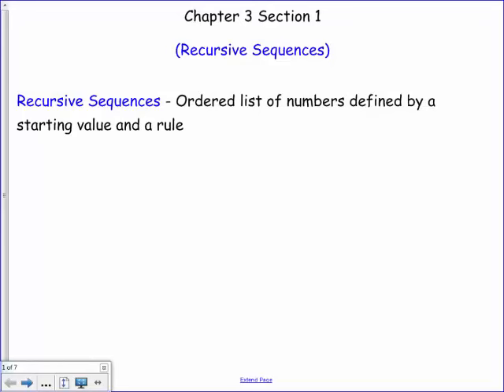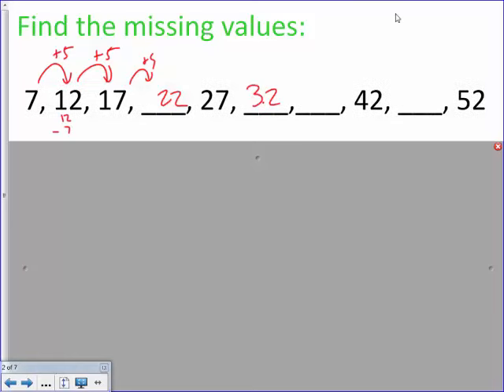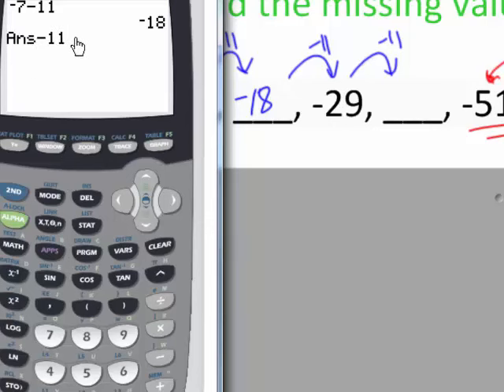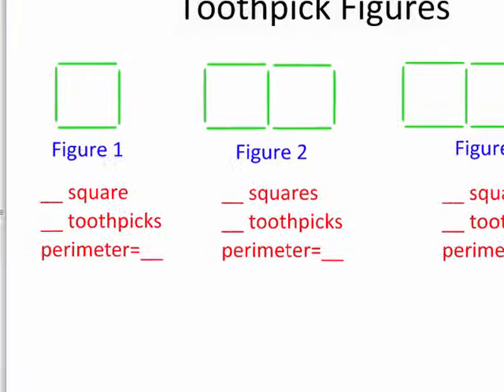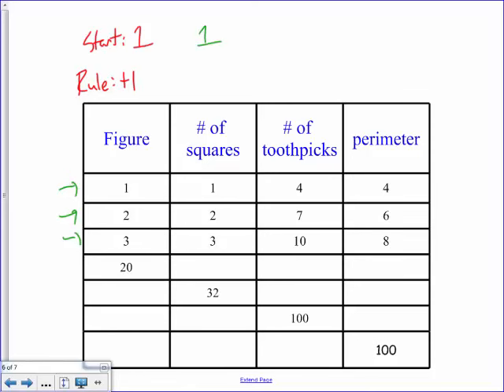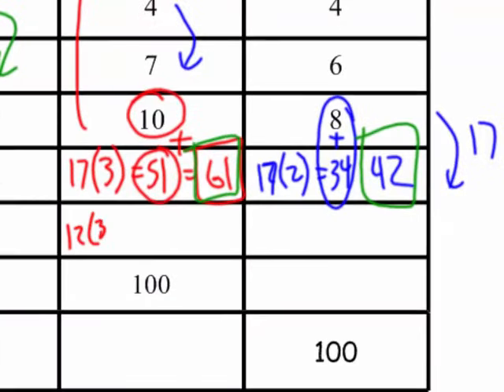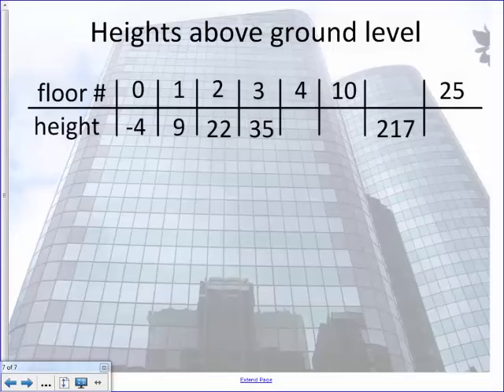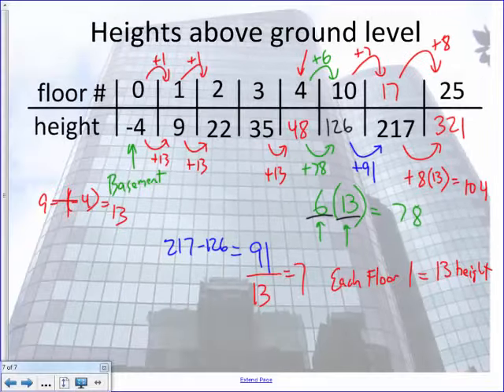Intermediate Algebra - Recursive Sequences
Algebra lesson over an introduction to recursive sequences